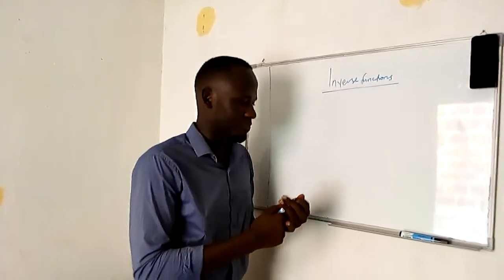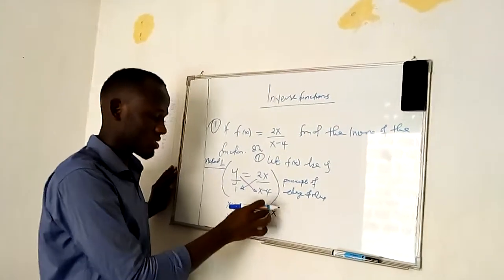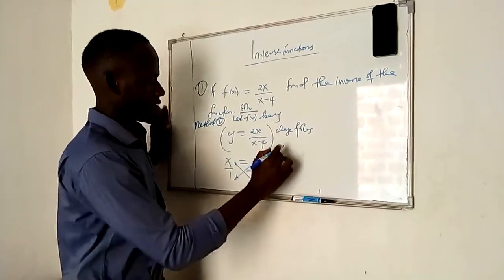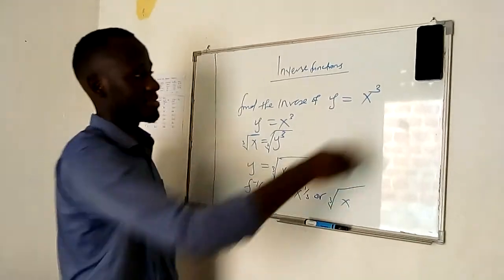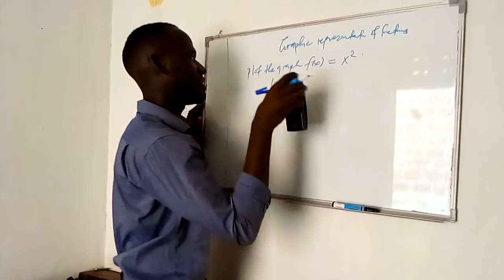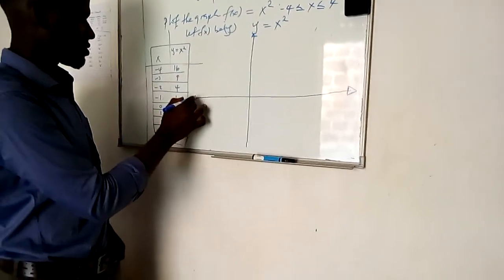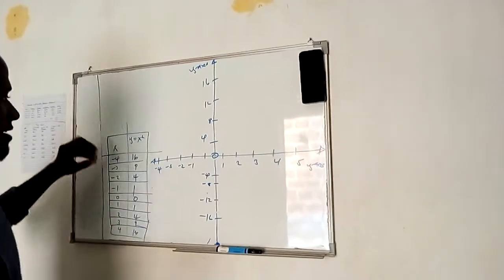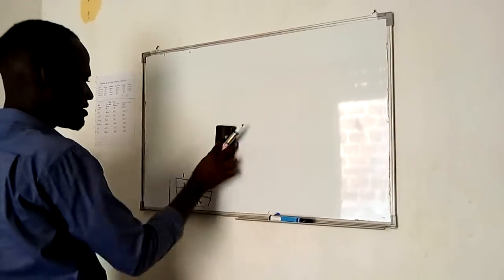inverse functions........ quantitative methods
expanding knowledge